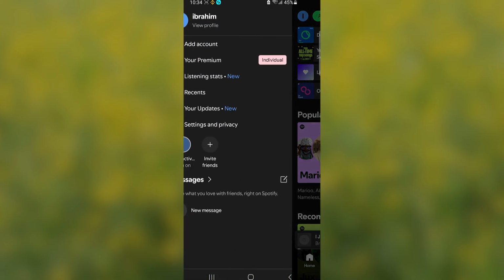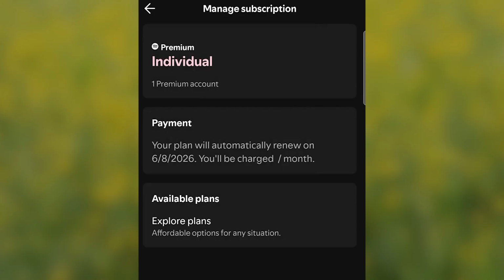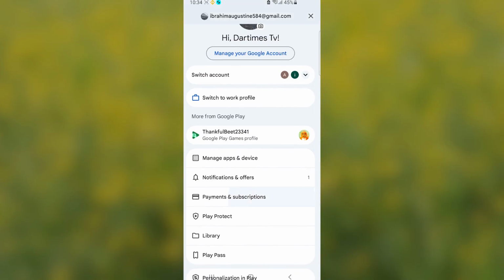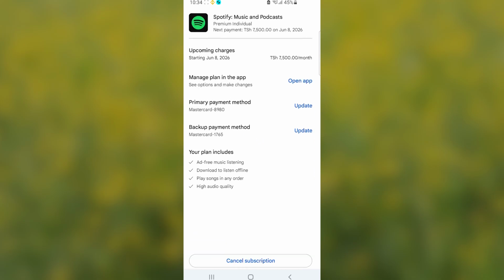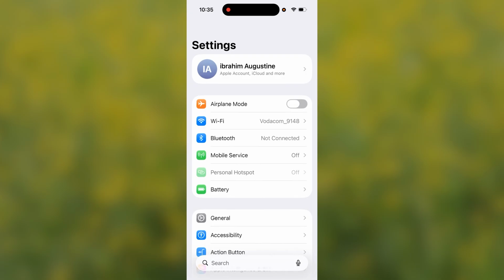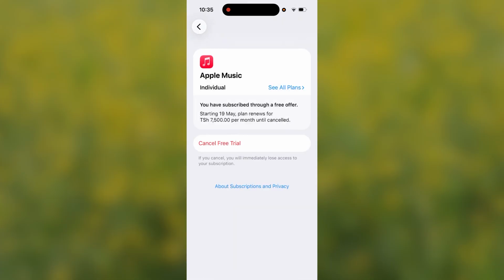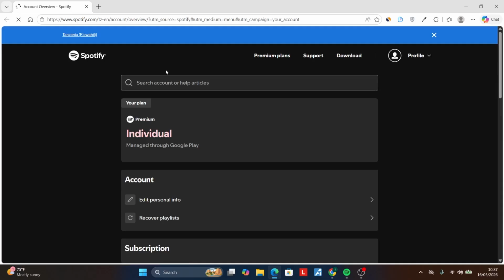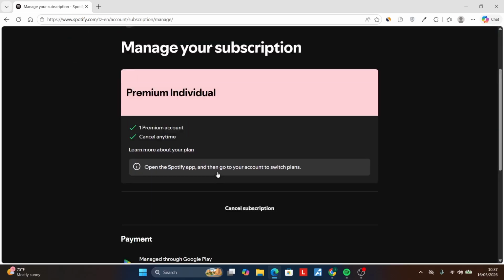How To Turn Off Auto Renewal In Spotify (2026) - step by step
To turn off Spotify auto-renewal, you essentially need to cancel your subscription — but your access continues until the end of the billing period you've already paid for.

Here's how to do it:
On desktop (web browser):
Log in → click Manage your plan
Scroll down and click Cancel Premium
Follow the prompts to confirm